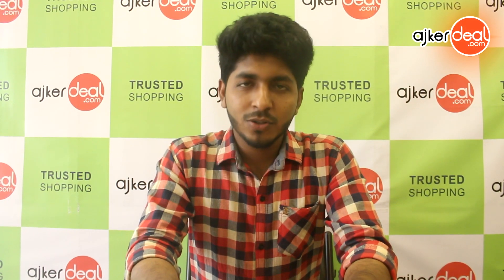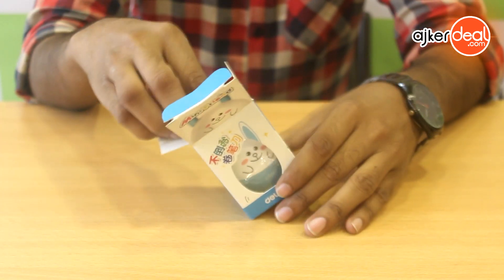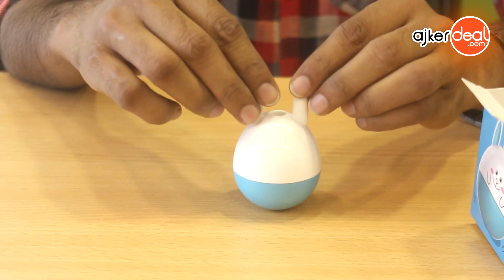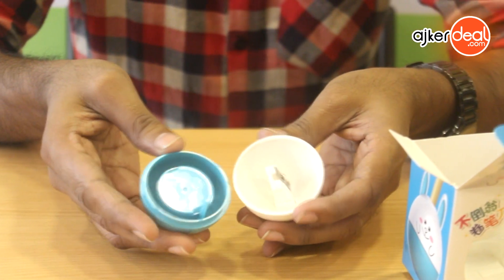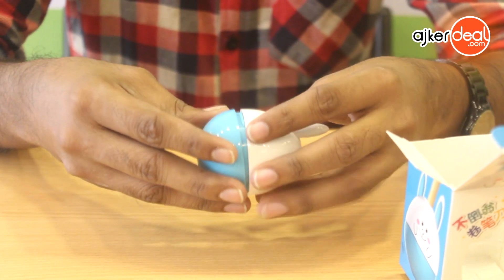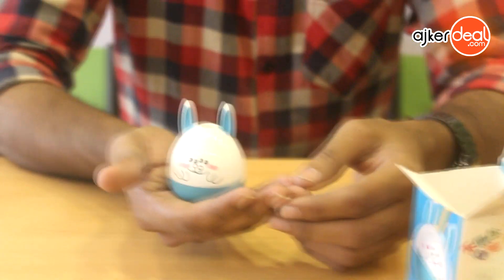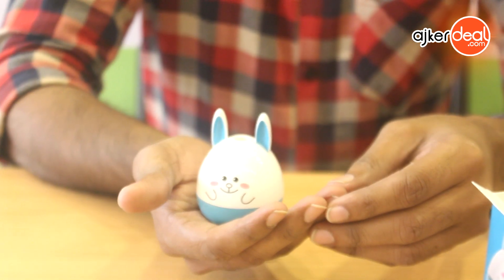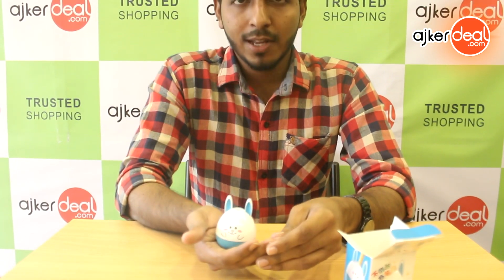Deli Pencil Sharpener || Ajkerdeal Product Unboxing 2018